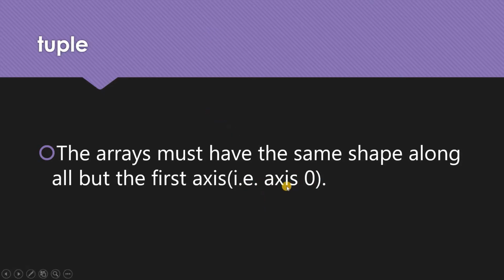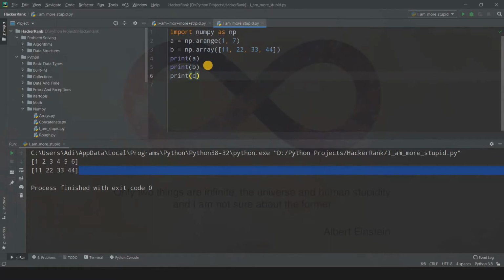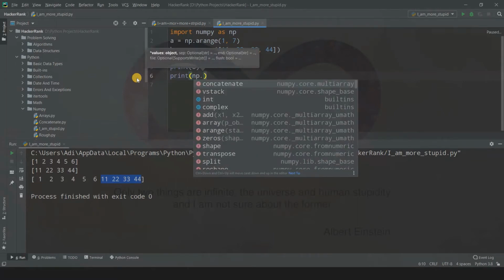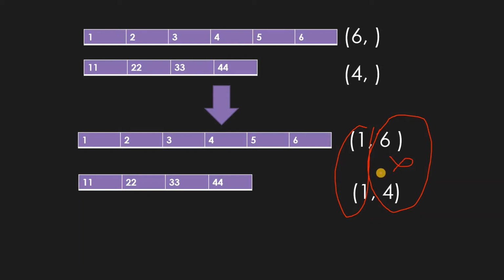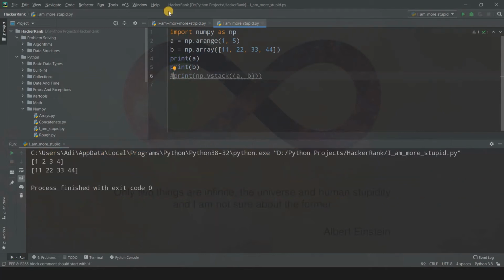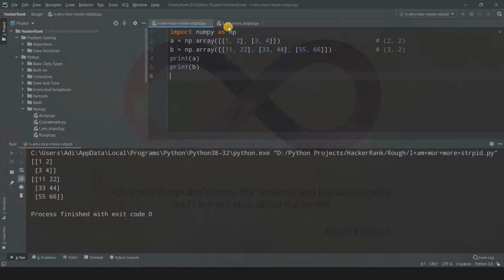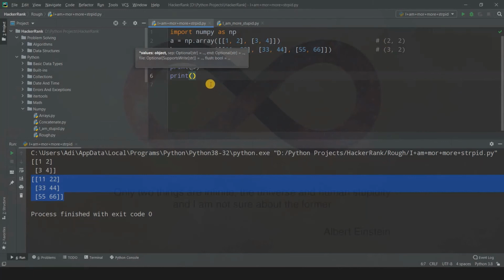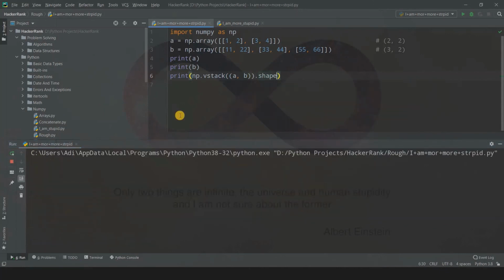VSTACK FUNNCTION | MANIPULATING ARRAYS | PYTHON NUMPY TUTORIALS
In this tutorial we discuss the VSTACK function. And its similarities and differences with the concatenate function. Also the difference when we operate VSTACK for 1D arrays and 2D arrays.